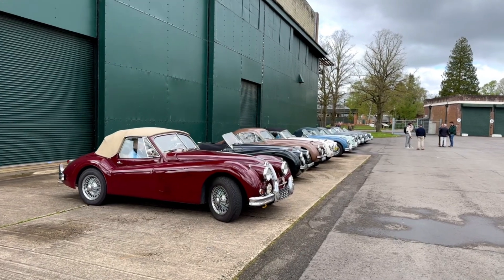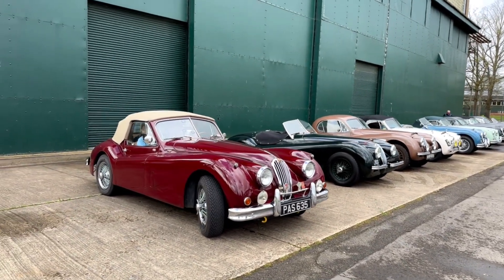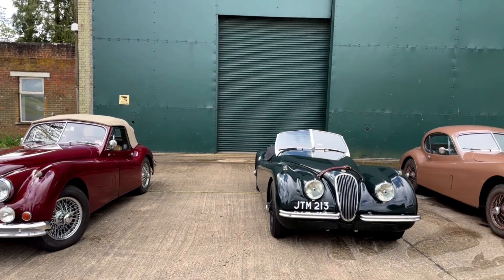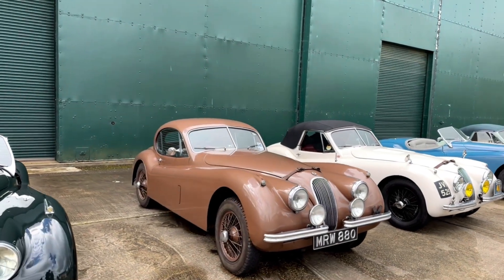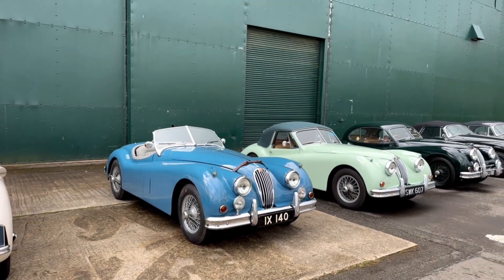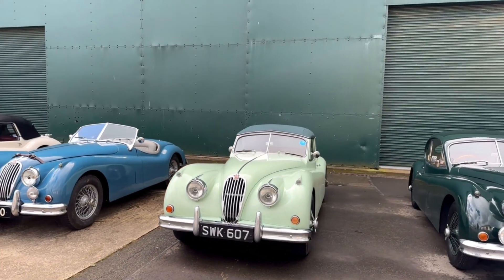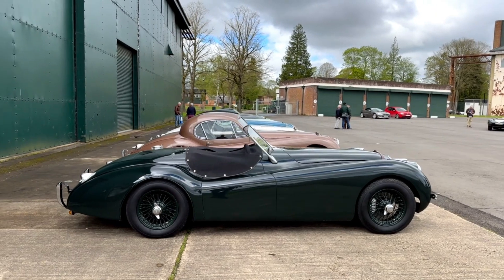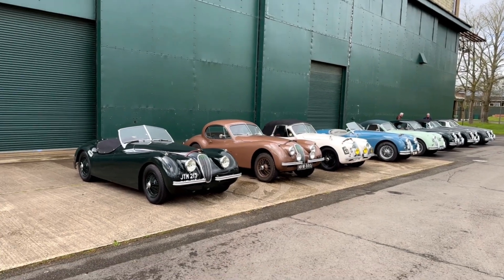Our Walk Past All Models Of Classic Jaguar XKs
I was invited to this press day, hosted by Jaguar XK Club, which took place at Bicester Heritage. I had never yet made it to Bicester Heritage, l yes shocking I know, but life is busy.  For those that do not know Bicester Heritage is home to over 40 best-of-breed automotive specialists. The unique location is the UK's only hub for historic motoring excellence.

Here is our walk past and around all models of the iconic Jaguar XK models from XK 120, to XK 140 and finally XK 150. Magnificent and beautiful iconic cars, the Jaguar XKs.

What's your favourite?

The Jaguar XK 120
A sports car manufactured by Jaguar between 1948 and 1954. It was Jaguar's first sports car since SS 100 production ended in 1939.  The XK 120 is a highly desirable model. In 2016, Bonhams sold a matching numbers left-hand-drive alloy-bodied roadster - one of only 184 - for $396,000 (£302,566).
Between 1948–1954, 12,055 cars were made.

The Jaguar XK 140
Introduced in late 1954 and sold as a 1955 model. Exterior changes that distinguished it from the XK 120 included more substantial front and rear bumpers with overriders, and flashing turn signals (operated by a switch on the dash) above the front bumper.  The grille remained the same size, but became a one-piece cast unit with fewer, and broader, vertical bars. The Jaguar badge was incorporated into the grille surround. A chrome trim strip ran along the centre of the bonnet (hood) and boot (trunk) lid. An emblem on the boot lid contained the words "Winner Le Mans 1951–3".

Production ran from 1954–1957 and just short of 9000 were made.

The Jaguar XK 150
Produced between 1957 and 1961 as the successor to the XK140.  Initially it was only available in fixed head coupé (FHC) and drophead coupé (DHC) versions. The roadster without full weather equipment which had begun the XK line was launched as the XK150 OTS (open two-seater) in 1958.

Production ended in October 1960 with 9,382 vehicles, including 2,265 Roadsters open-two seater OTS, 4,445 Fixed head coupés FHC and 2,672 drop head coupés DHC.  The E-Type replacement was announced in the middle of March 1961

For more content on this magical day spent with the XK Club you can read our full article